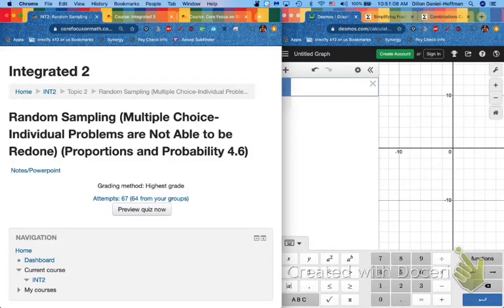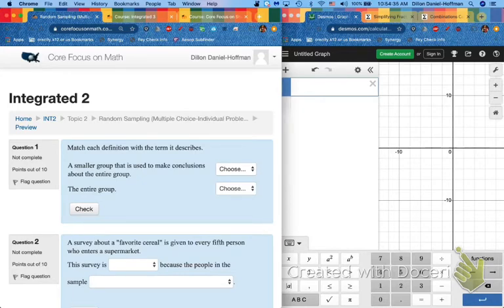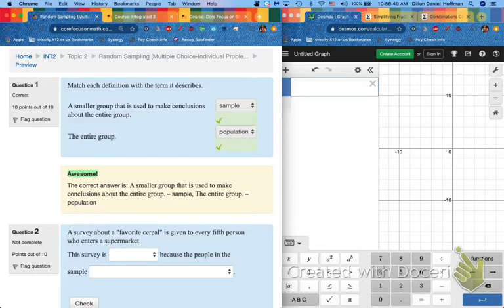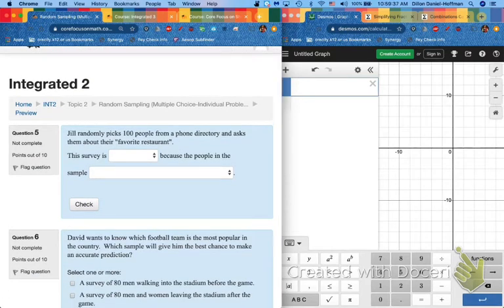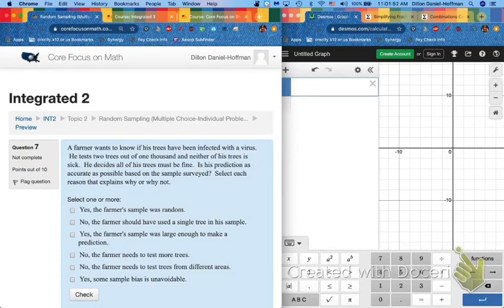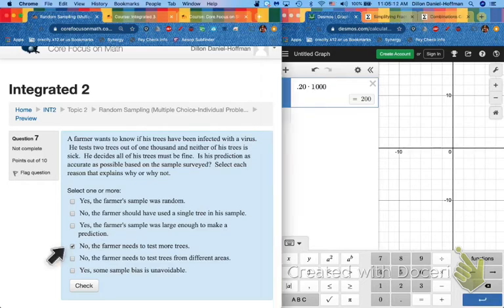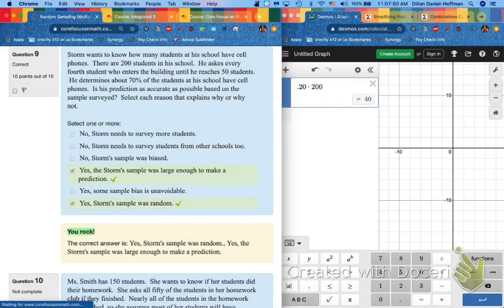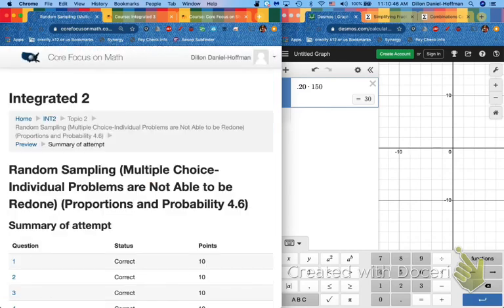Integrated 2 - Random Sampling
This is a tutorial video for my Integrated 2 students to help them complete the Core Focus Classroom Assignment entitled "Random Sampling."